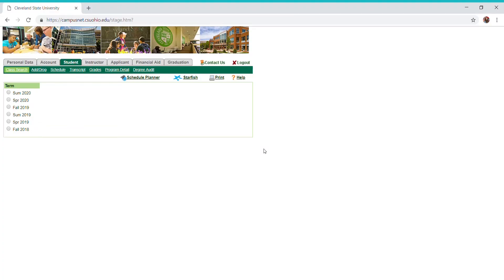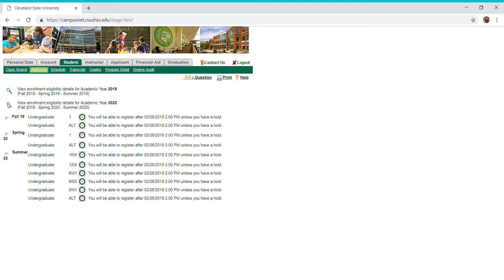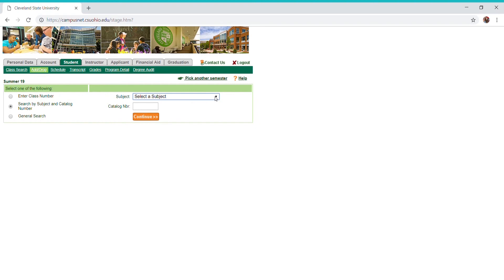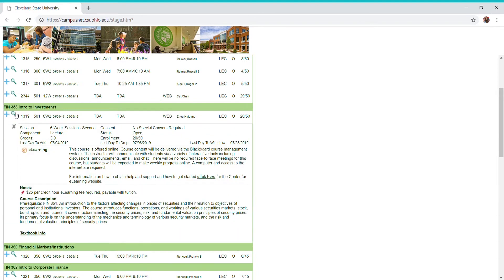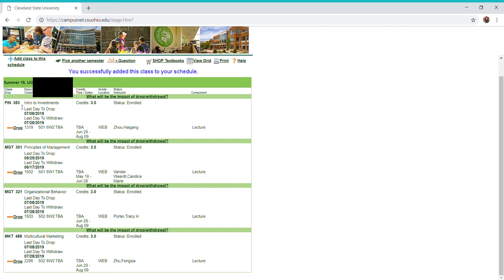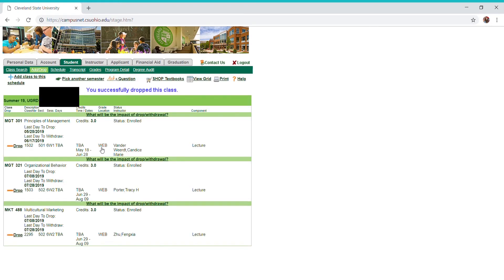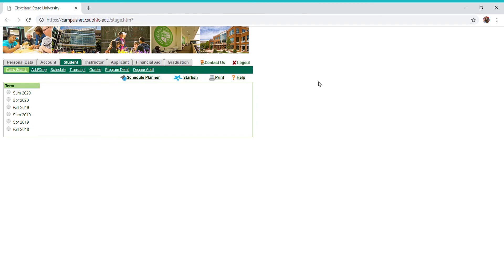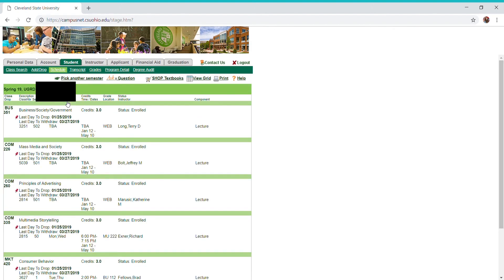"How To": Add/Drop Courses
In this video we cover how to add and drop courses. Registration for classes are available on CampusNet